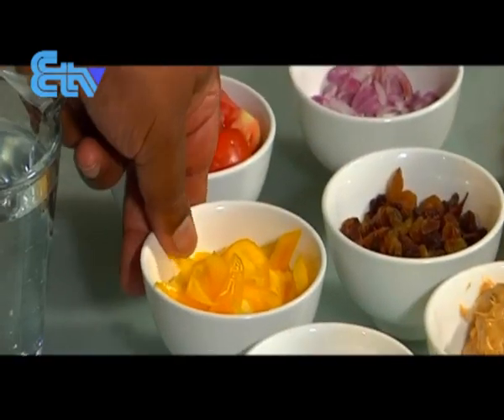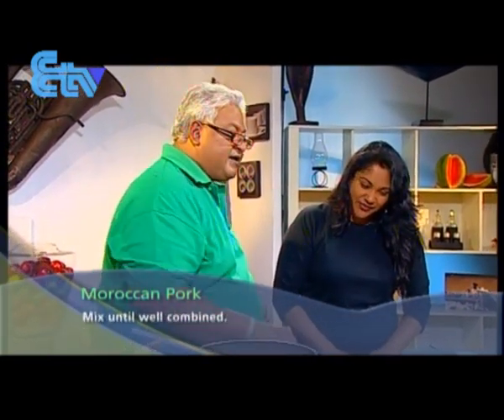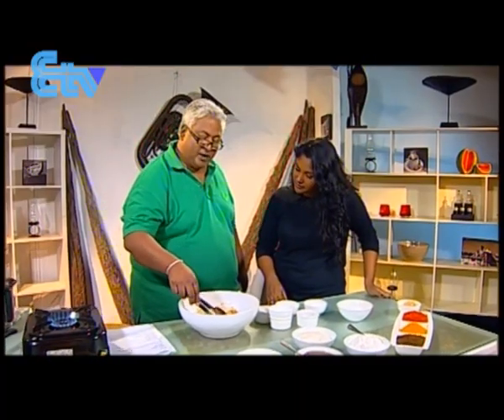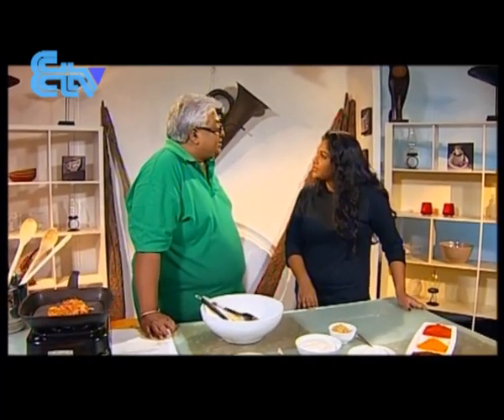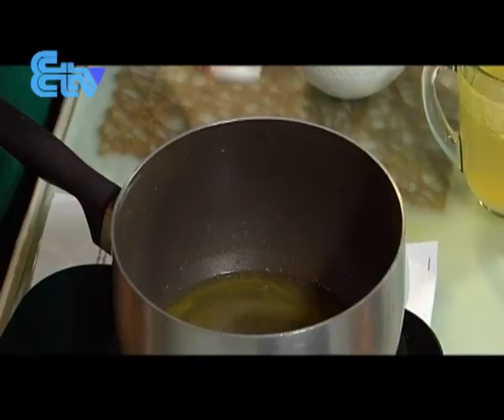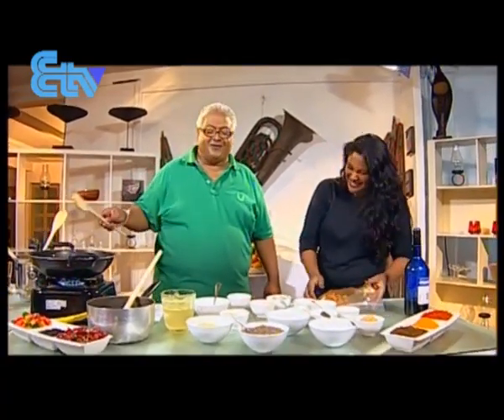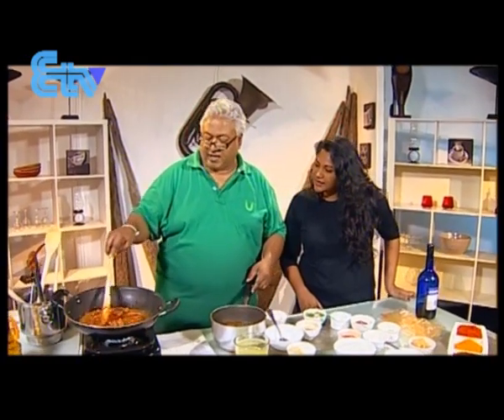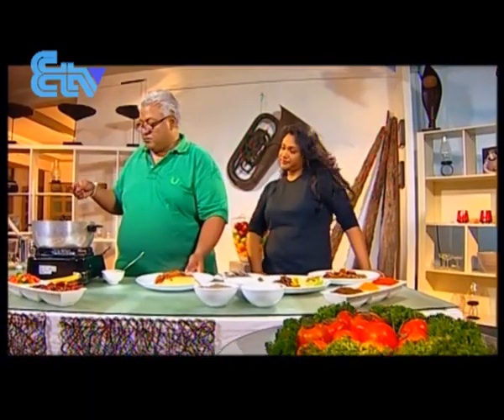ETV Home Gourmet Season-05 Episode-07